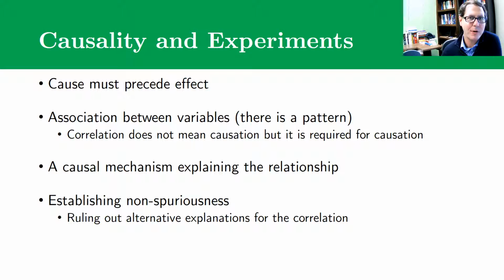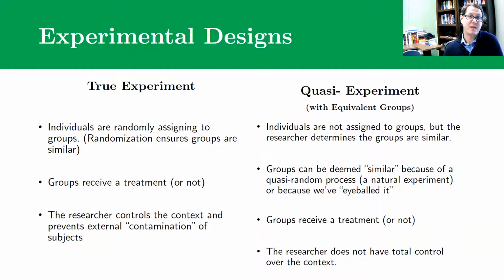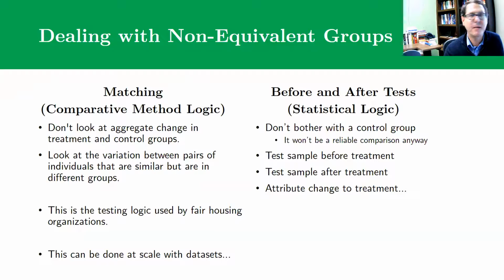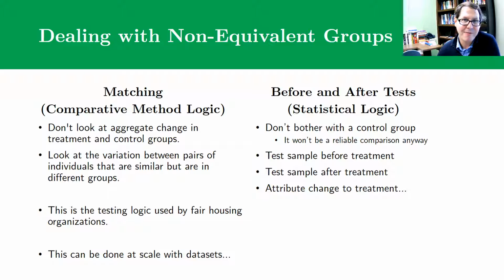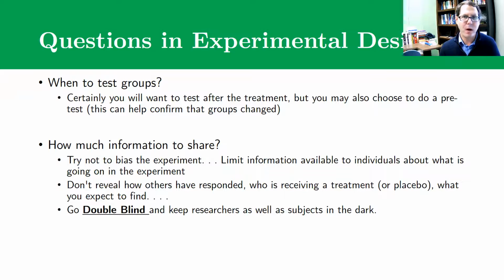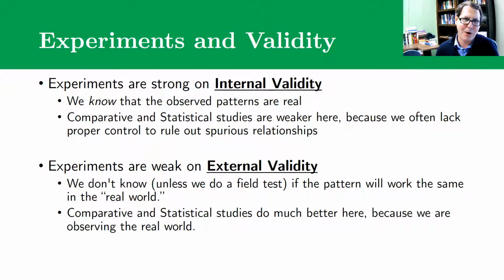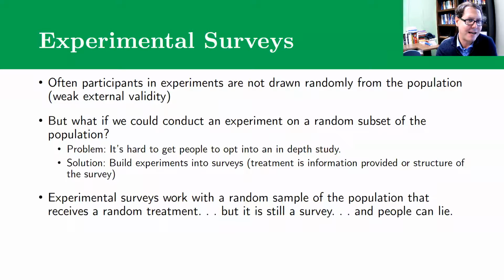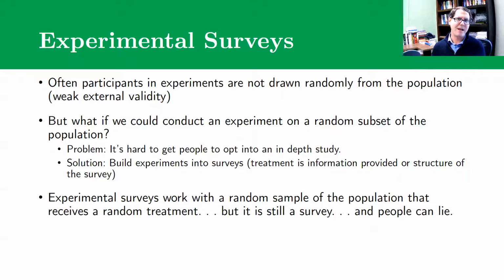Experimental Design in the Social Sciences